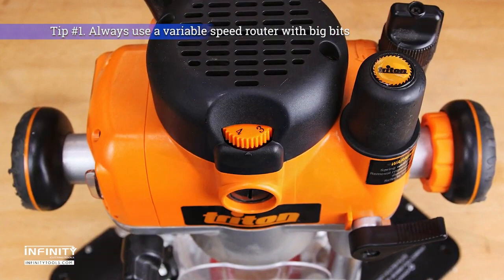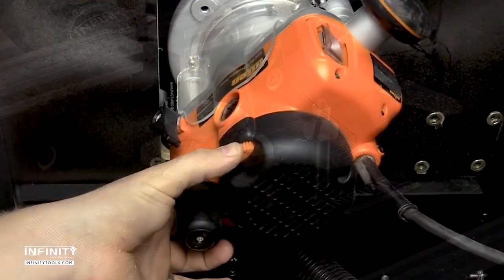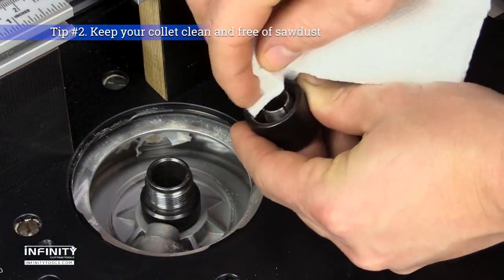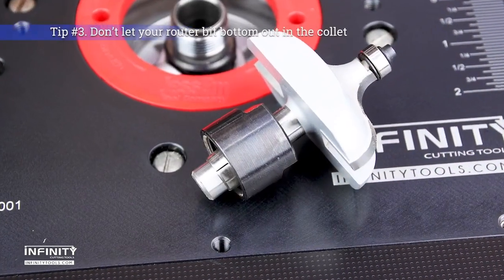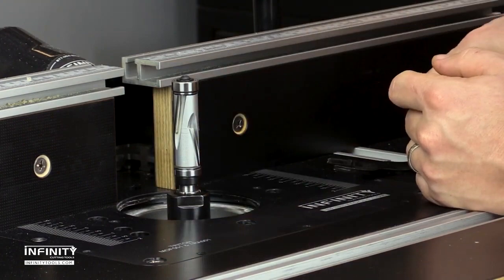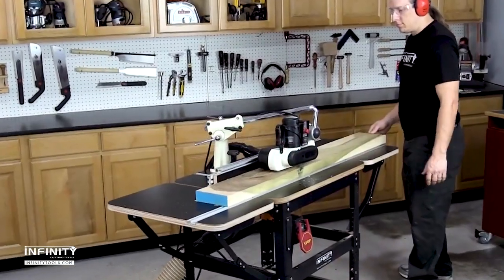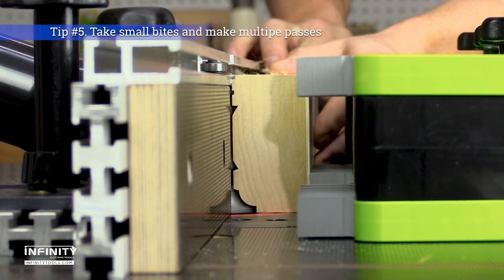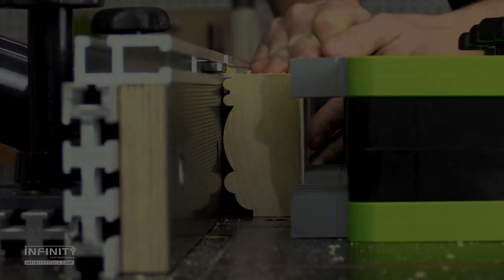5 Quick Tips for Using Big Router Bits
Large router bits can be a game changer in certain woodworking projects, removing more material, quicker. But they deserve a little respect, as well. These five tips will keep you working efficiently and safely.